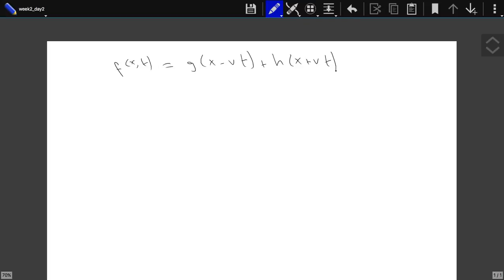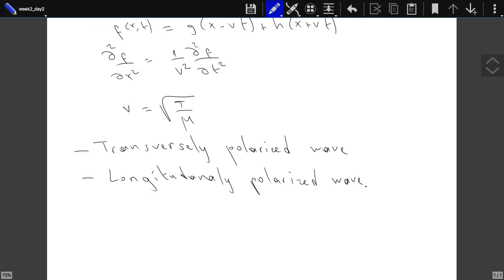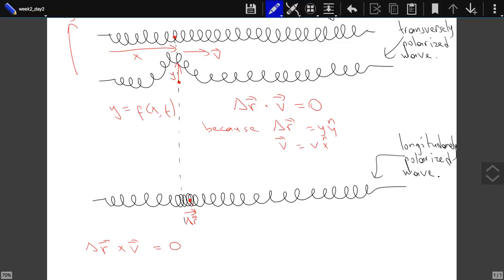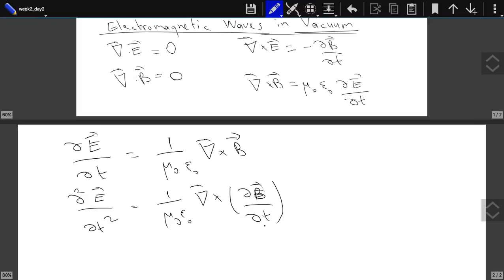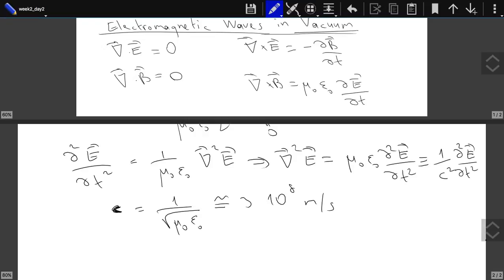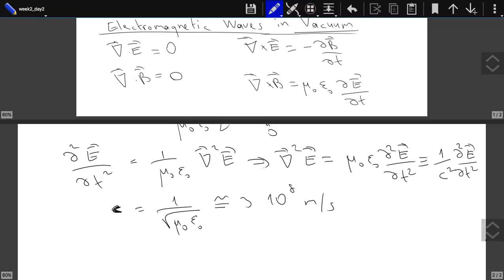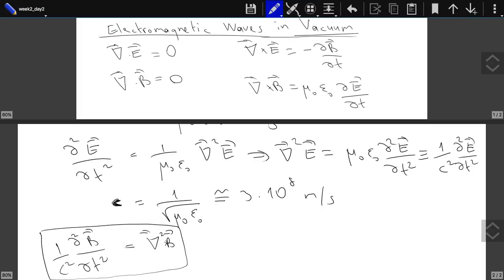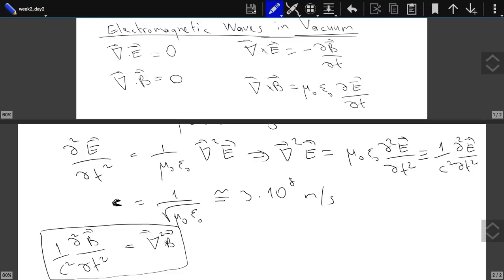20162 Phys332 Week2 Day2 Hour1